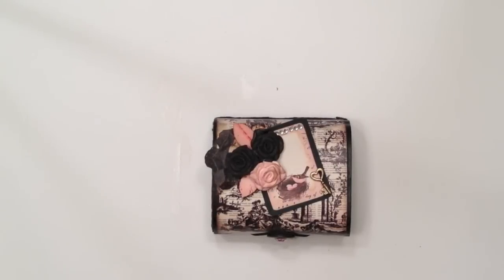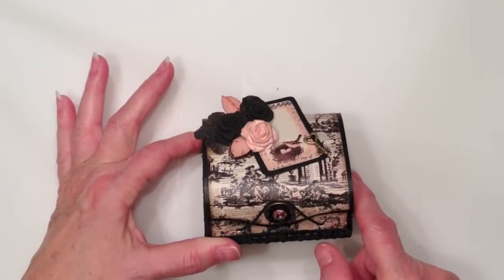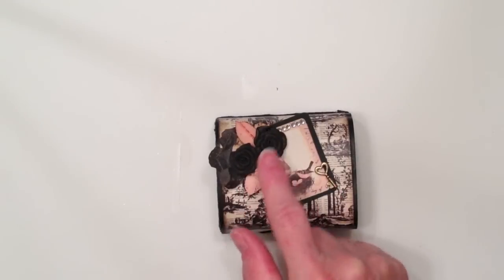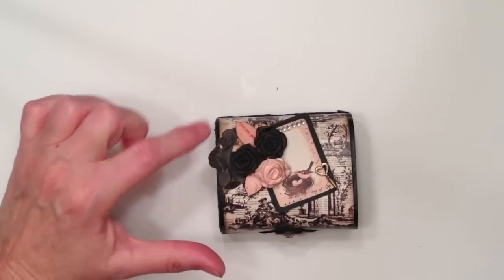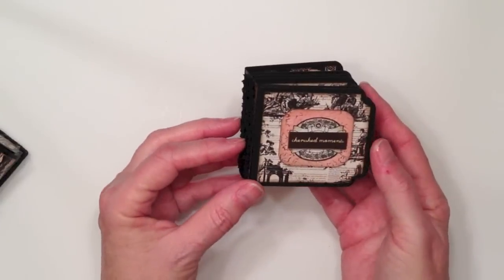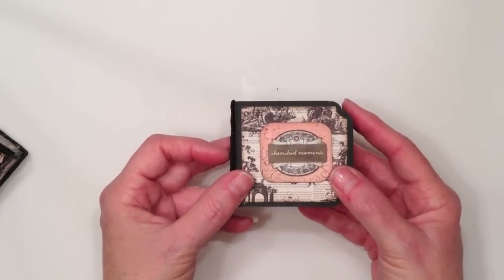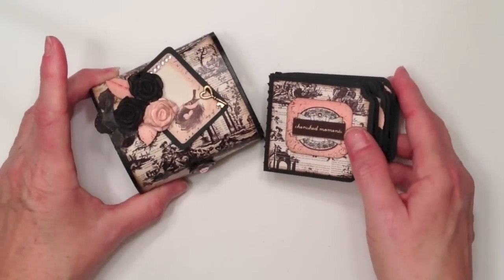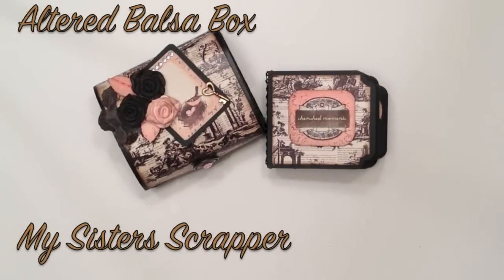Altered Balsa Box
I wanted to share a small balsa wood box that I altered using some Prima Almanac paper to cover the box and a small mini album I created to go inside.